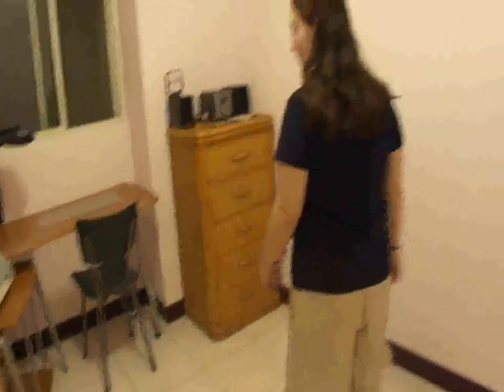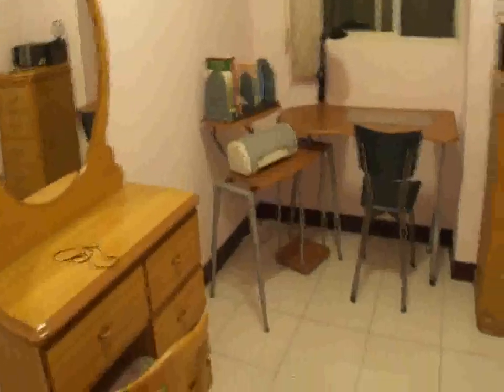Our Danshui Apartment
A walk through our apartment in Danshui.